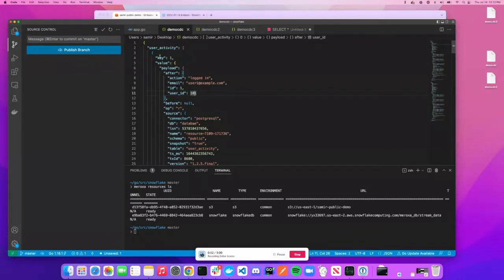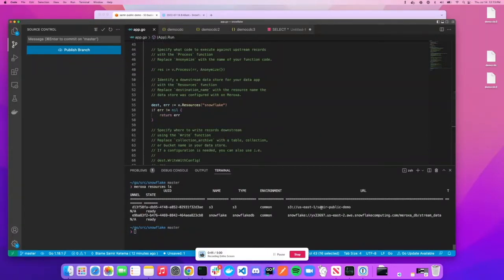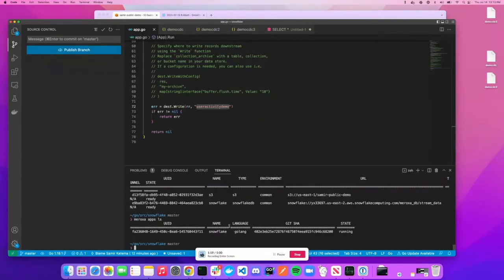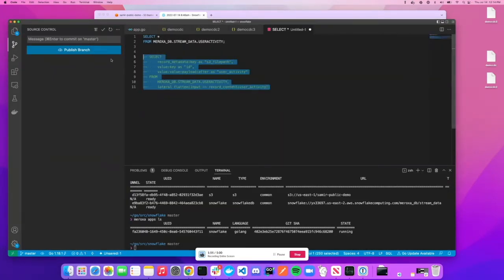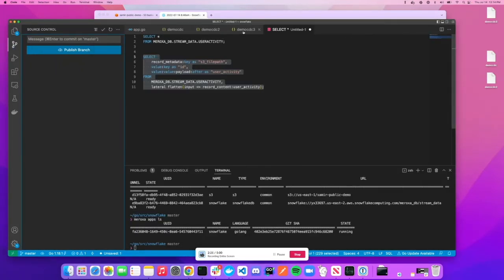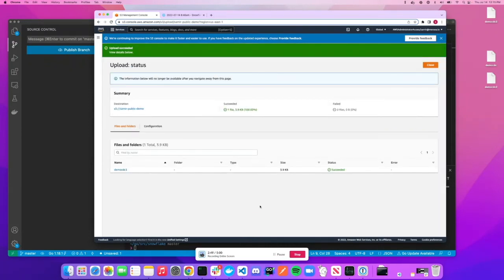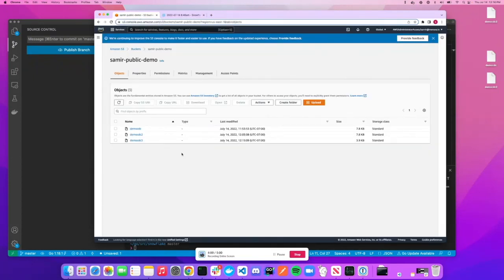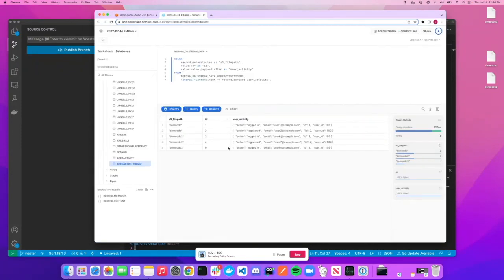Demo: Move data between S3 and Snowflake in real-time using change data capture